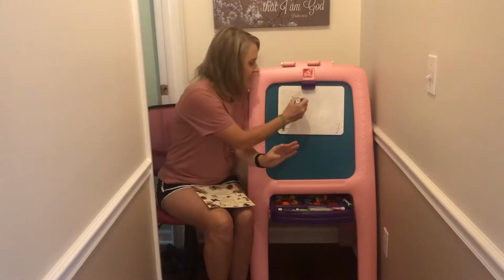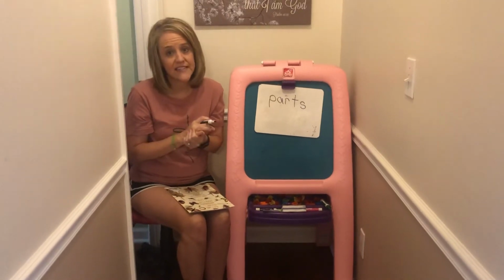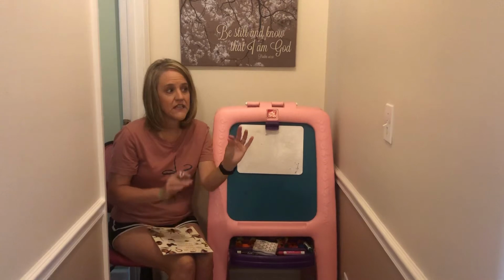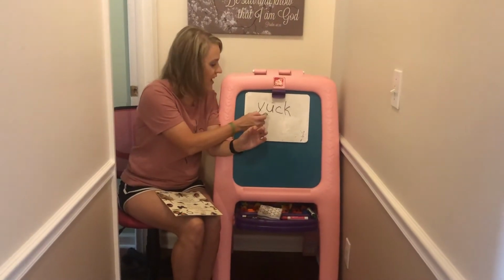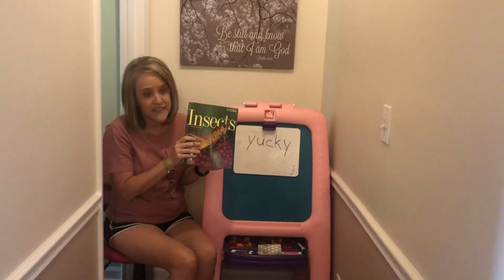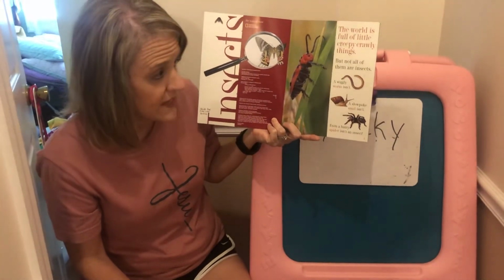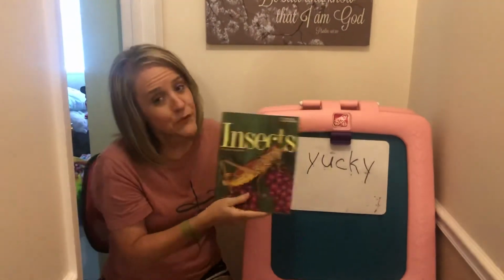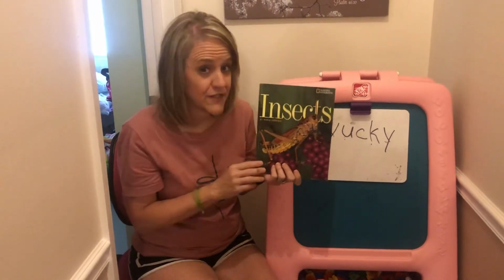Insects-Video Lesson-Mrs.Johnson’s Class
Hi everyone! Today, we are going to learn about another one of our springtime visitors: insects!